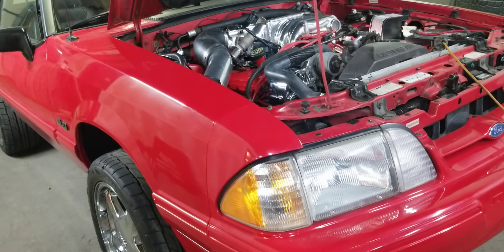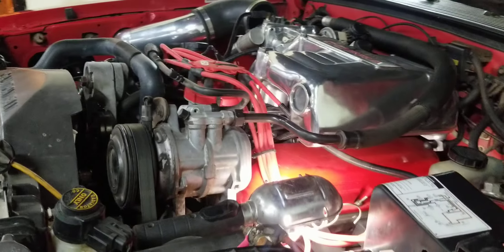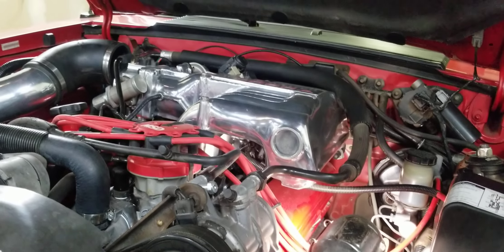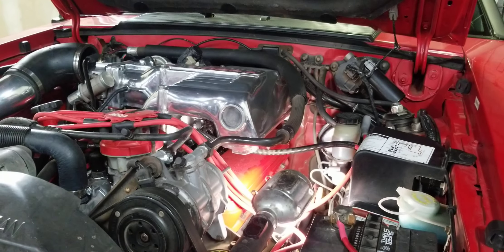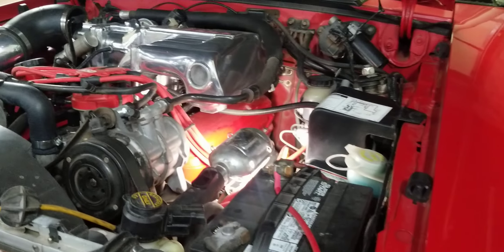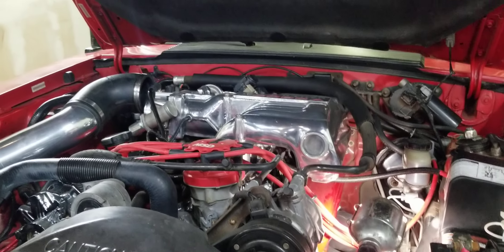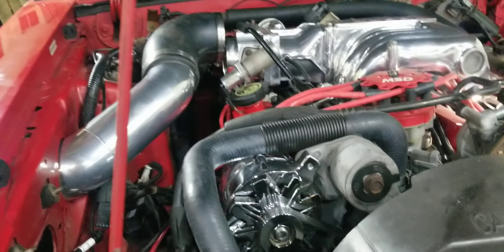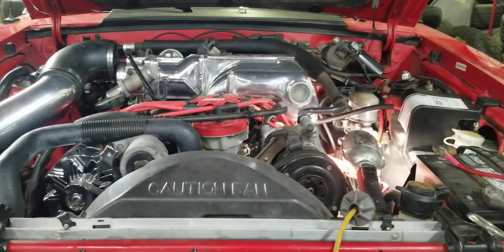Ford Mustang, Showing often overlooked hp robbers on Project Mayhem 😲 Part 1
This customers mechanic didn't want to install our ported stainless steel shorty headers on this fox body Mustang due to needing a little extra work to get them to fit this particular fox perfectly so he told the customer to by some low flowing Flowtech shorty headers that he still had to beat up to make them go on but they were laying on the steering shaft so the customer brought the car to us to get right. we flowed the Flowtech headers and the results were shocking.